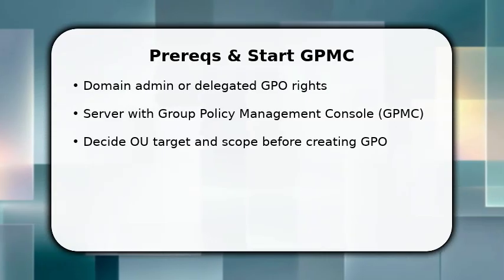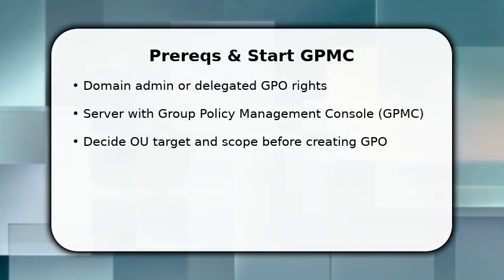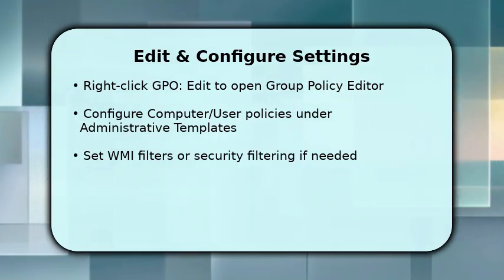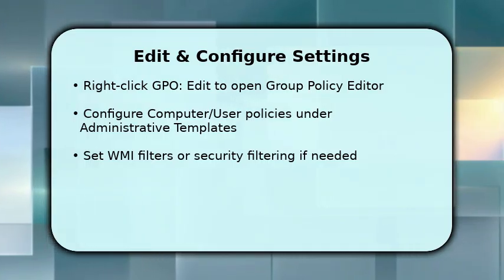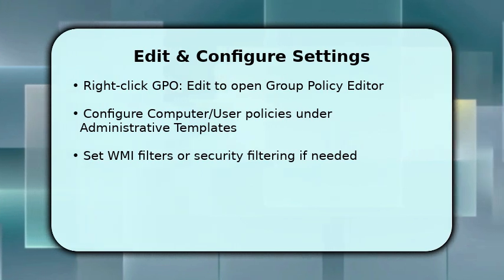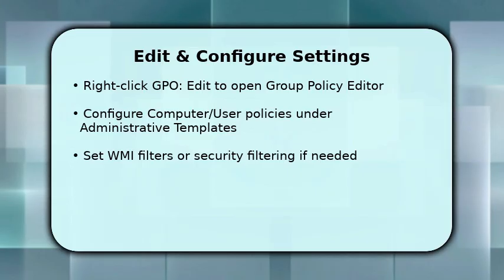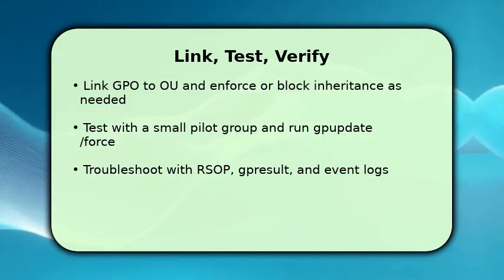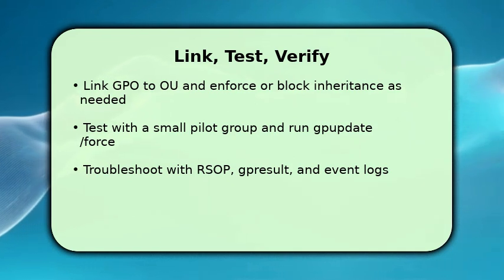How to Create a Gpo in Active Directory - Full Guide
Dive into the comprehensive guide on creating a Global Privileged Object (GPO) within Active Directory. This video tutorial covers essential steps, including prerequisites like understanding AD structure and permissions required for GPO creation.